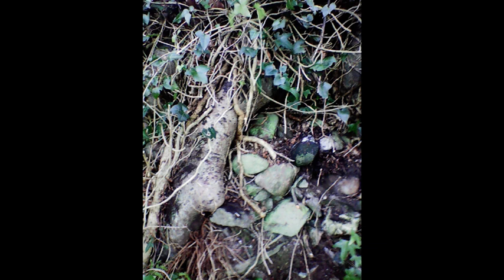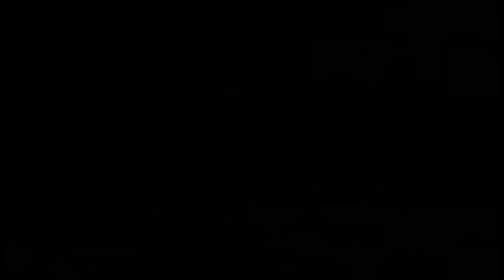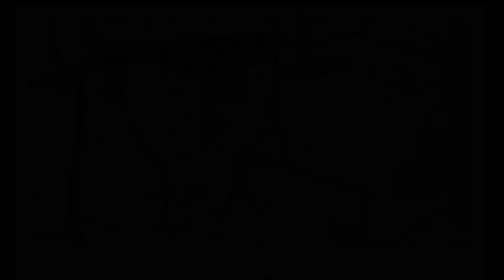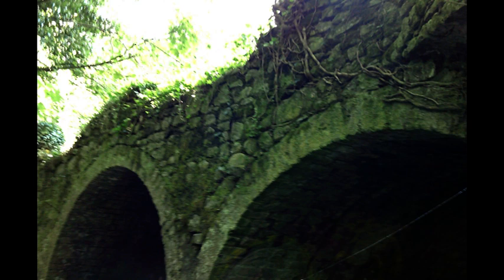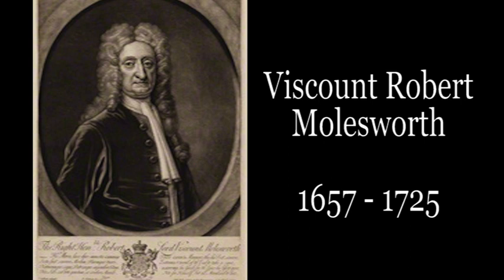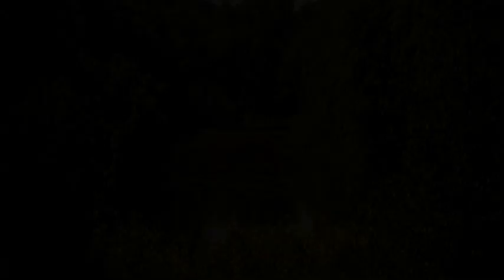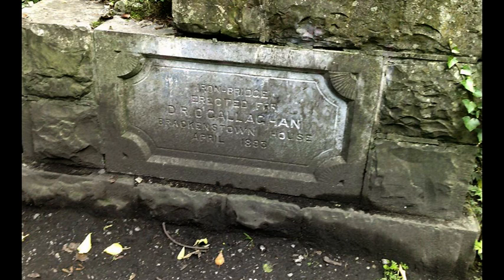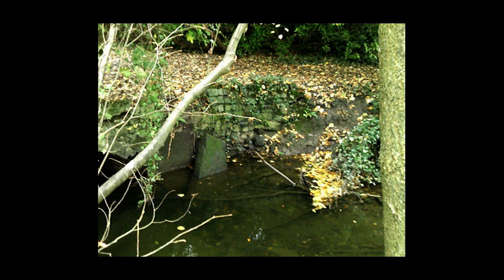The Ward River Valley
Some of the Ward River Valley Secrets Revealed. Narrated : by Mike Power